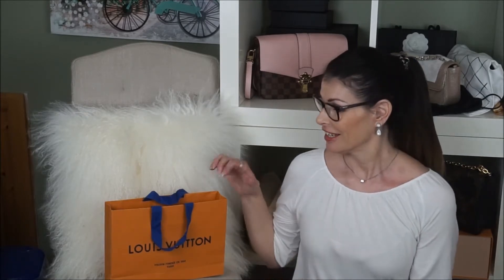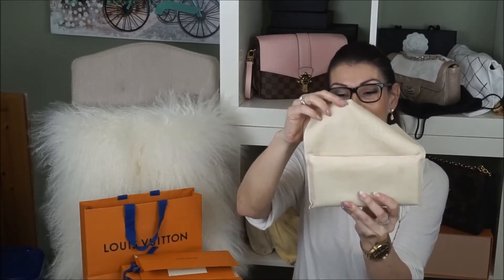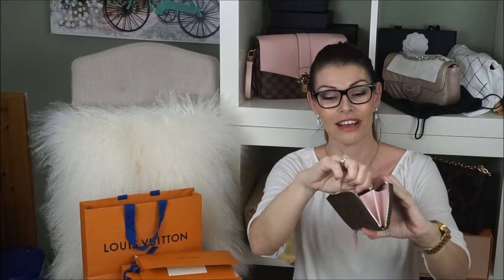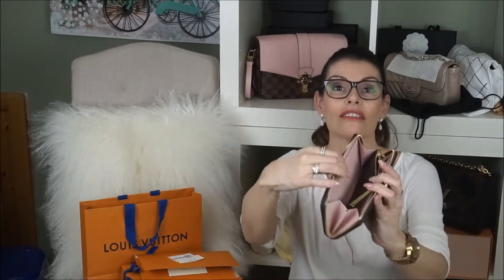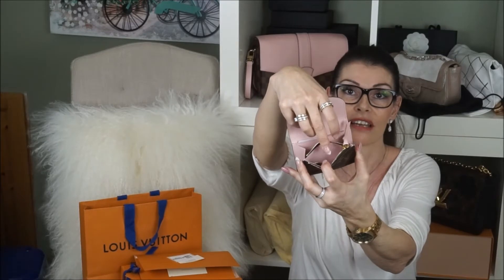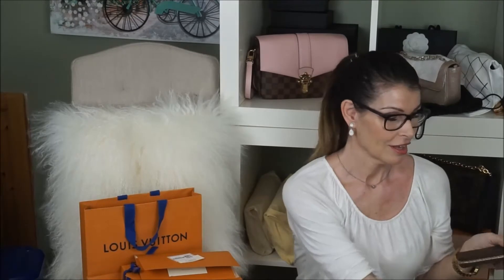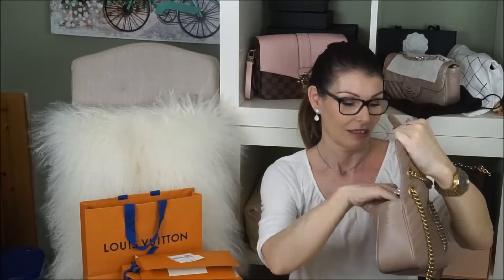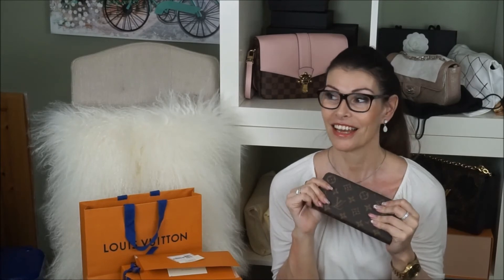LOUIS VUITTON/UNBOXING/CLEMENCE WALLET/Lvlovermj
Today I`m comming at you with an unboxing of the Clemence wallet in monogram and Rose Ballerine. Love it...
I mostley do designer handbags and FASHION videos,
TAKE CARE LOVLIES! XoXo M.J